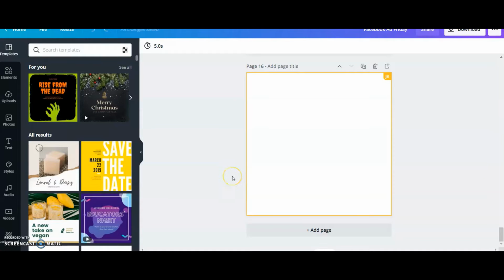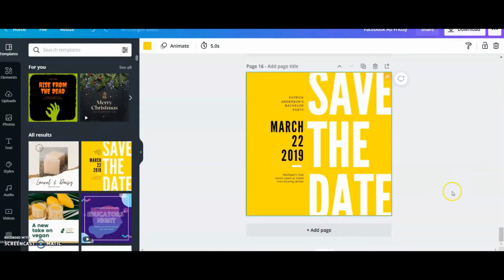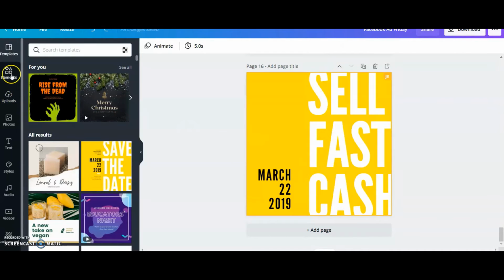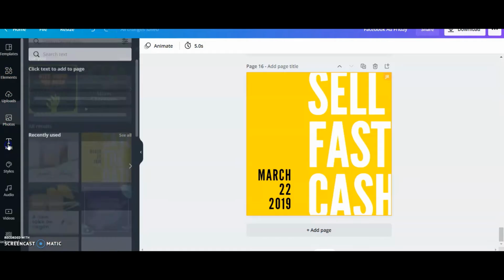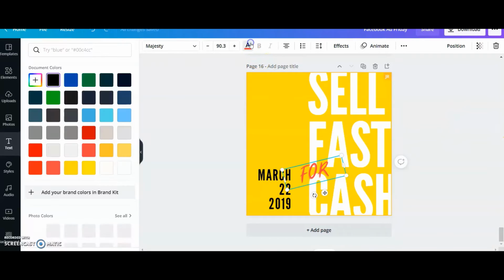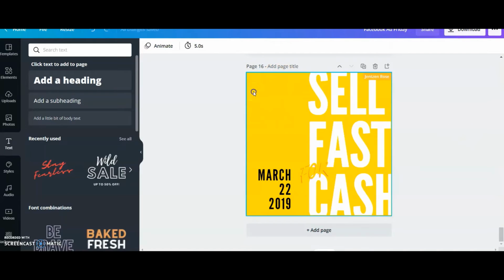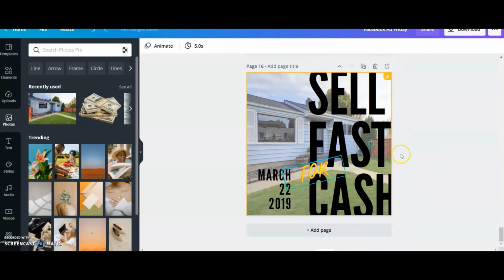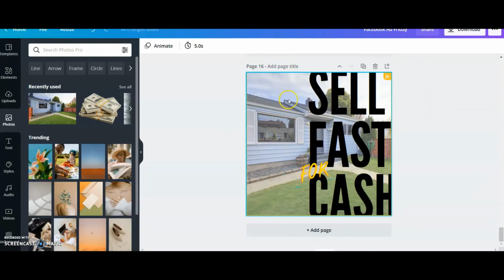How To Create Real Estate Facebook Ads To Generate Motivated Seller Leads | Facebook Ad Friday Ep. 9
Step By Step Screen Share - How To Create Facebook Ads To Find Motivated Seller Leads.